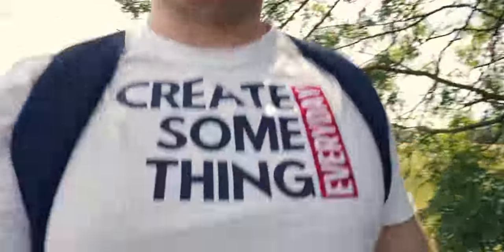6 AWESOME OSMO POCKET VLOG IN-CAMERA TRANSITIONS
6 super simple, yet incredibly effective In-Camera transitions for the awesome Osmo Pocket camera.